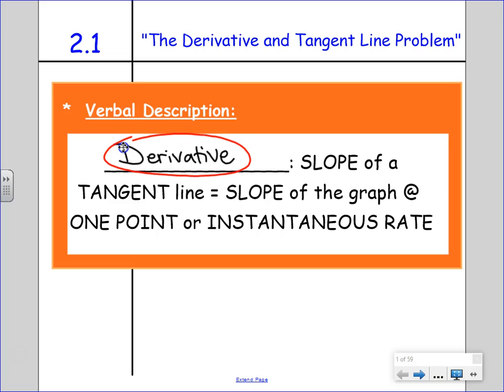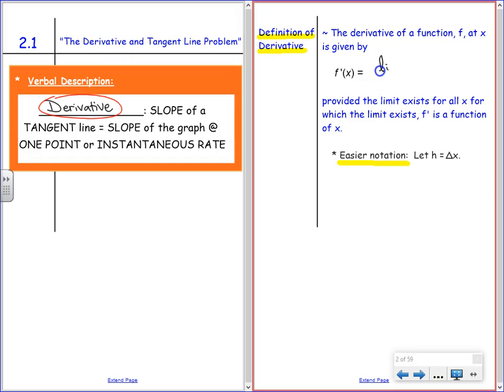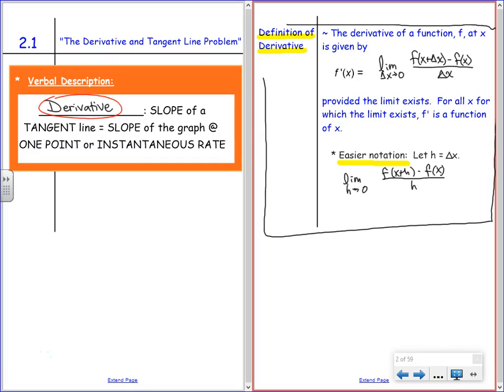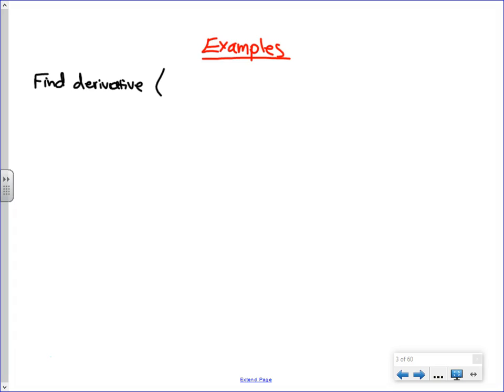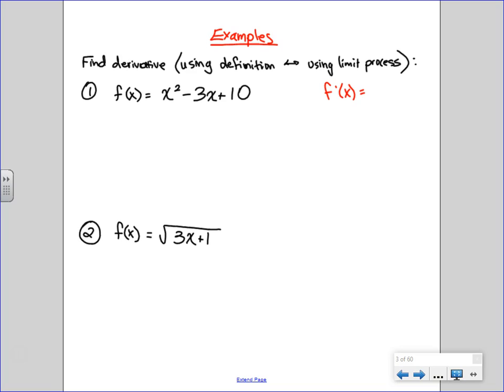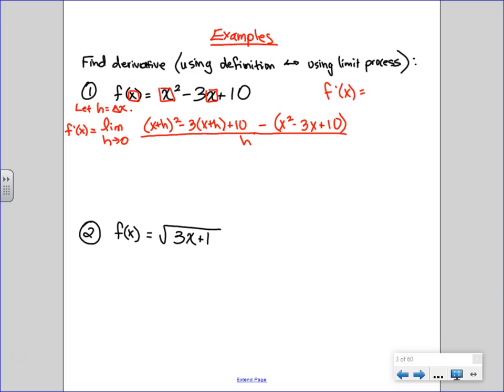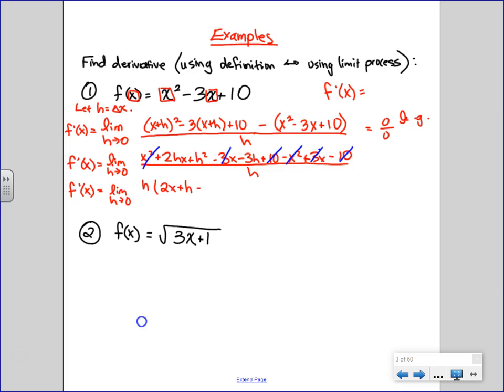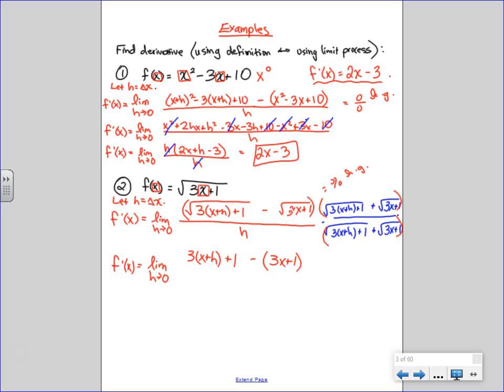CalcAB 09 12 16